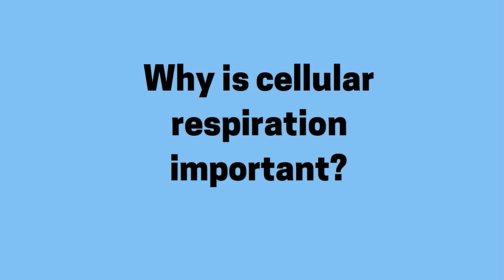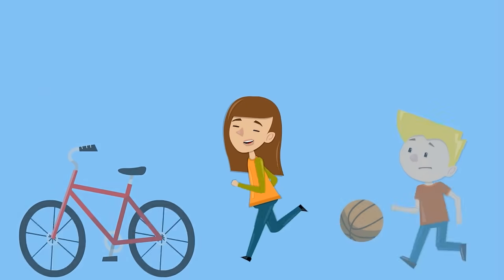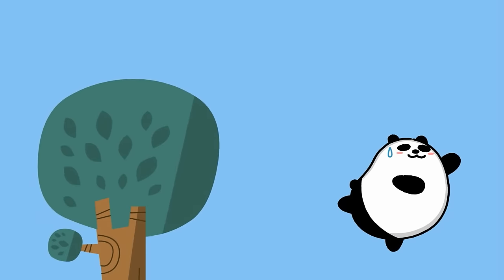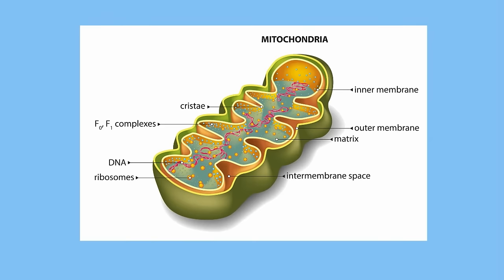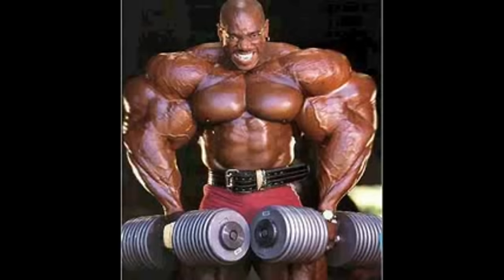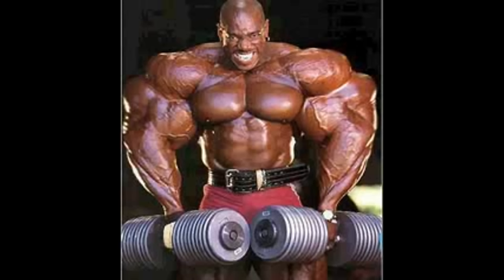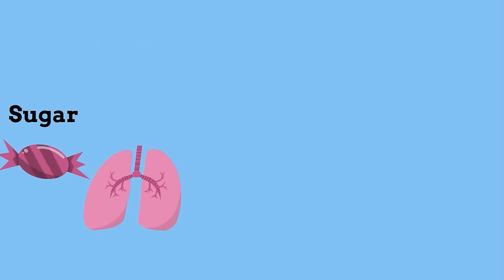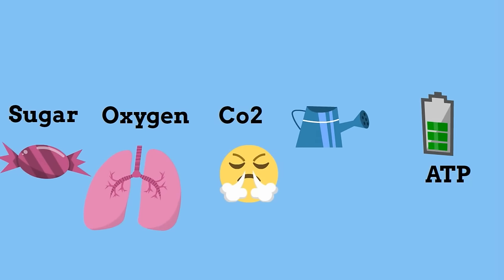Cellular respiration steps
Steps of cellular respiration
All organisms use respiration in order to produce energy.
In this video I review the basics of cellular respiration.
Welcome to MooMooMath
All living organisms practice cellular respiration.
This includes bacteria,fungi,plants, and animals
Why is cellular respiration important?
Because living organisms generate energy with cellular respiration
In plants and animals cellular respiration takes place at the mitochondria.

Think of the mitochondria as the power plant of the cell because the energy of the cell is generated at the mitochondria
Just like these powerplants and turbines generate power for their city.

Cells that need more energy have more mitochondria like muscles

At the mitochondria sugar combines with oxygen to produce carbon dioxide plus water and energy in the energy in the form of atp
MooMooMath uploads a new video everyday